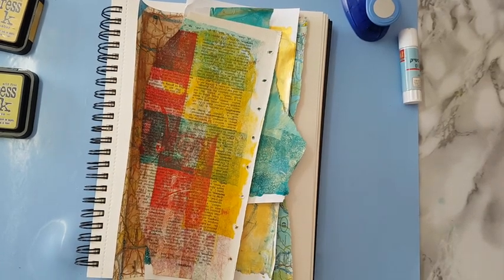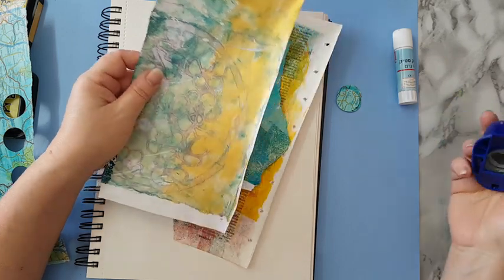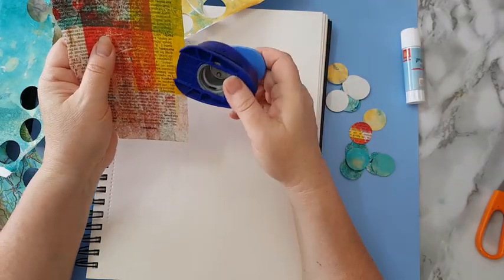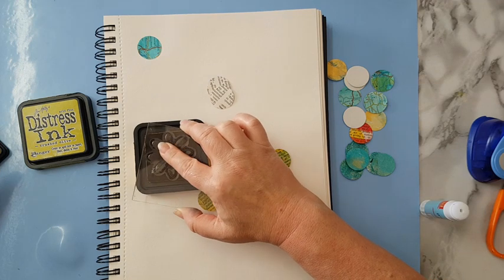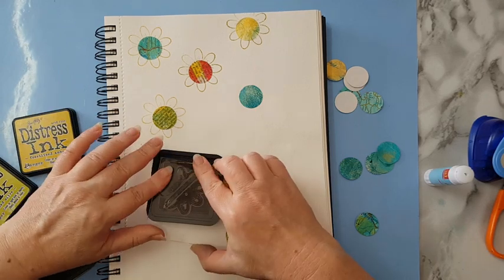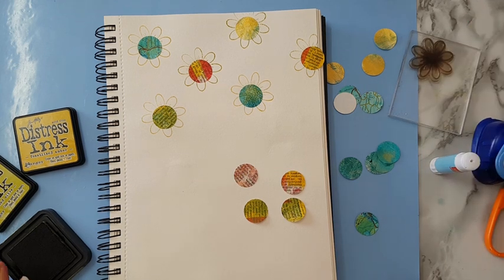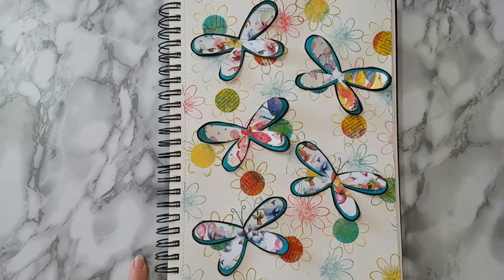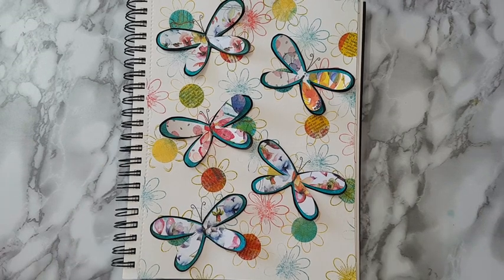Quick Art Journal Page - Paper Scraps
Quick art journal page with paper scraps